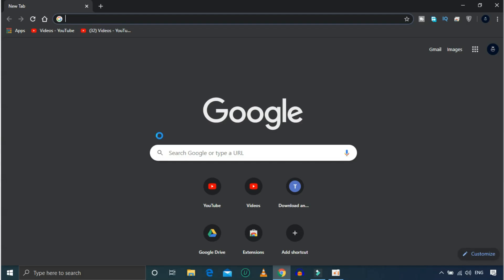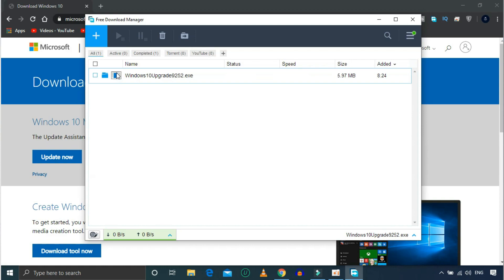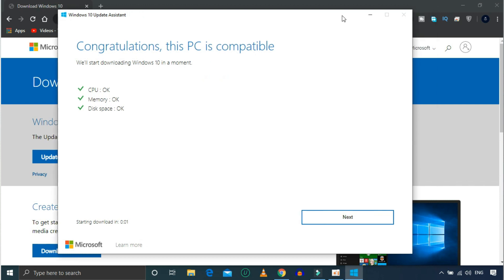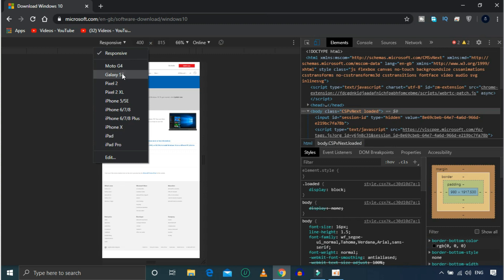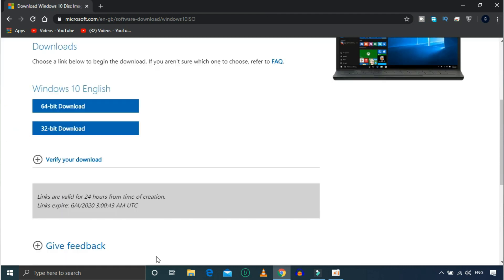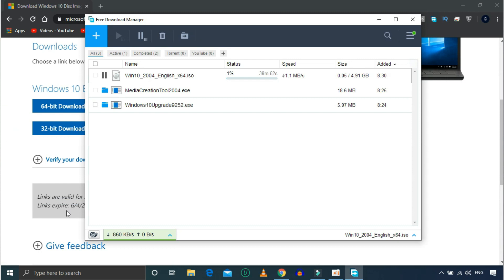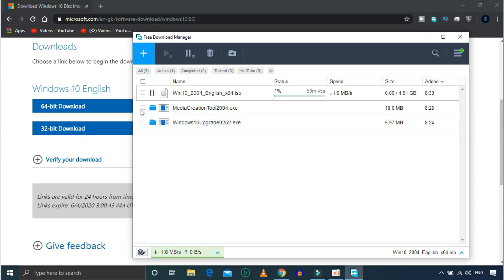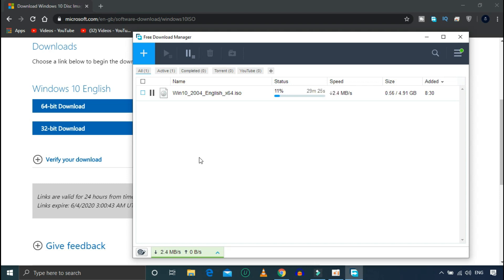( தமிழ்) Original Windows 10 How To Download Windows 10 May 2020 Update Os File In Tamil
MrArunvijay Channel